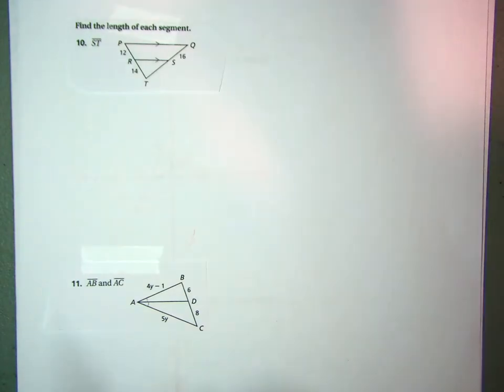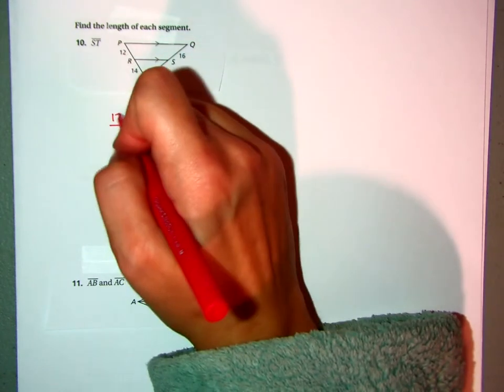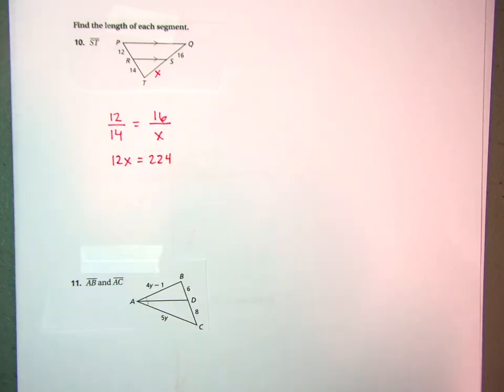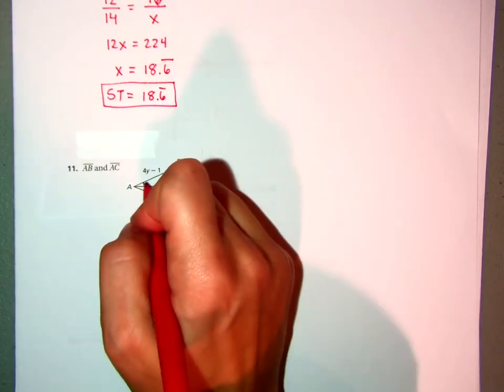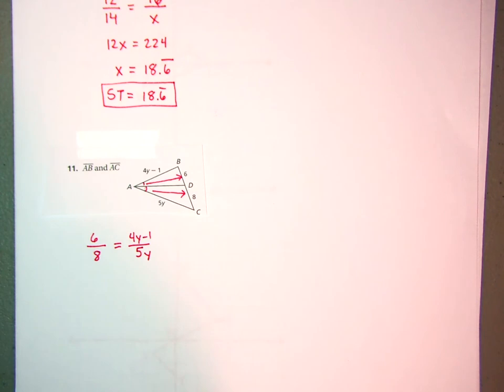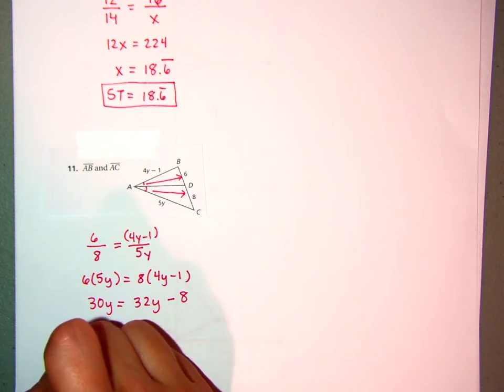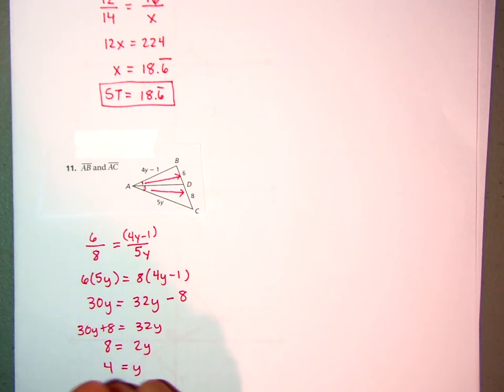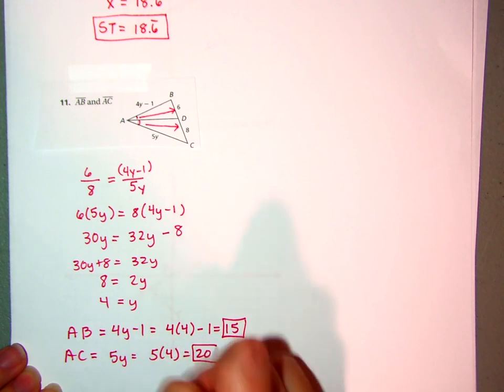Geo U4 Test Sim 10 thru 11